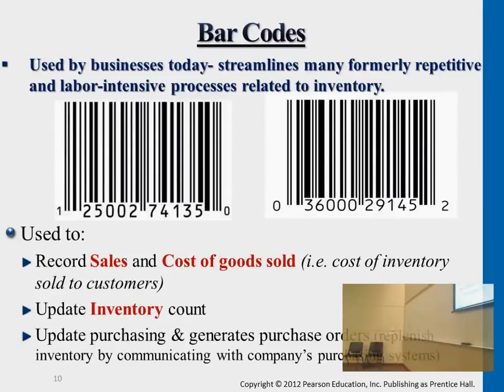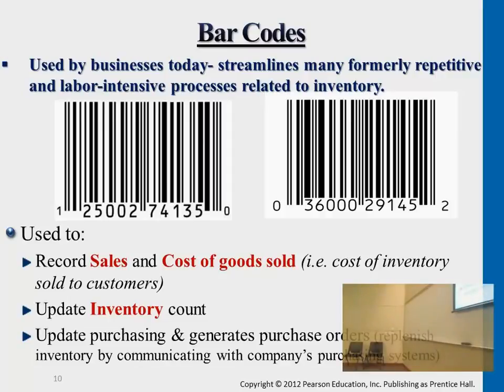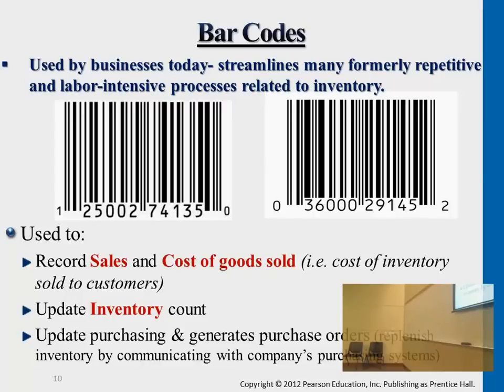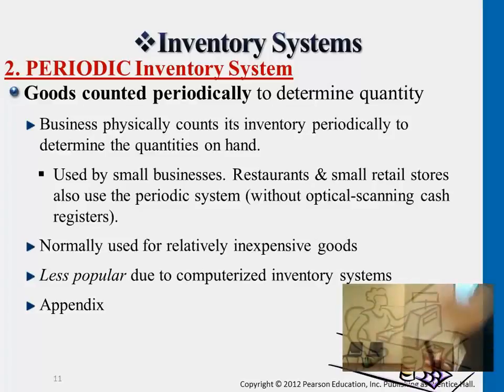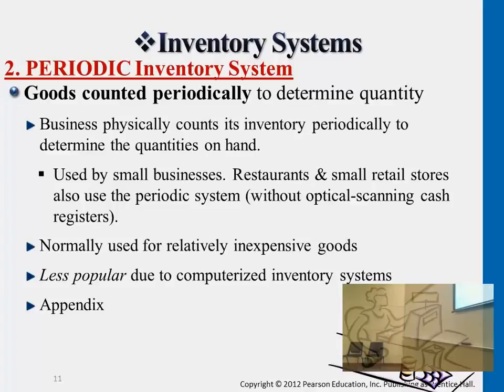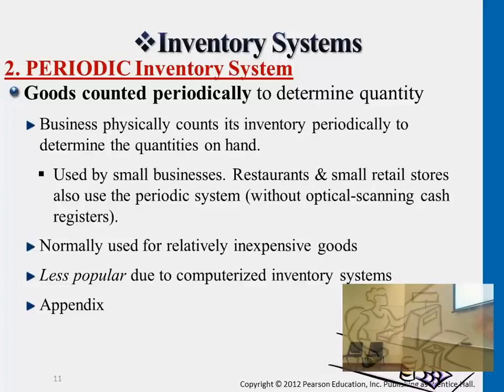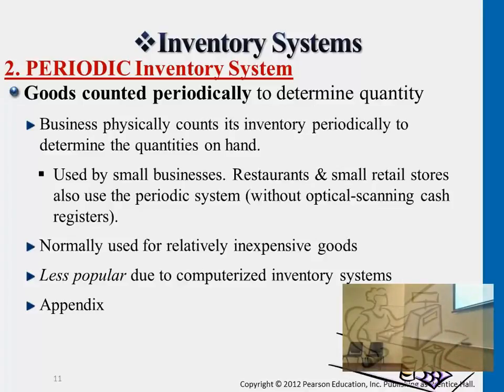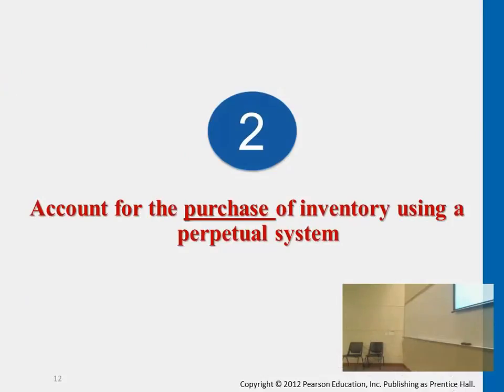Periodic Inventory System - Professor Victoria Chiu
Periodic Inventory System

00:00:03 Barcode
00:01:17 Periodic Inventory System